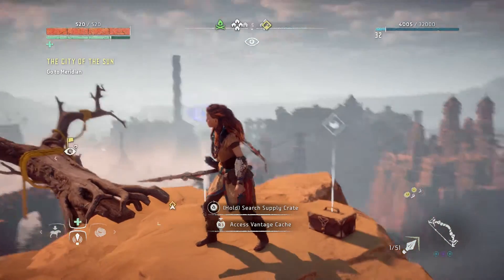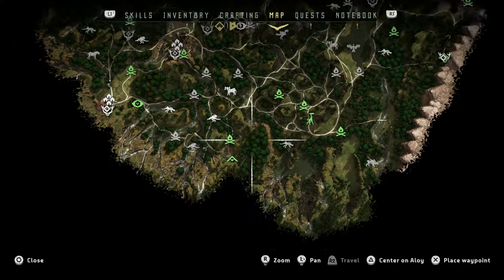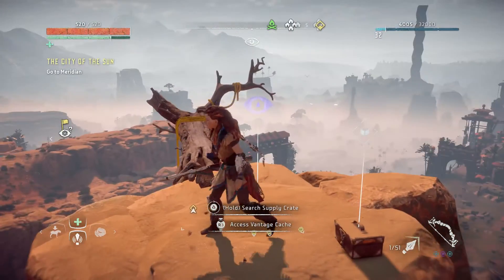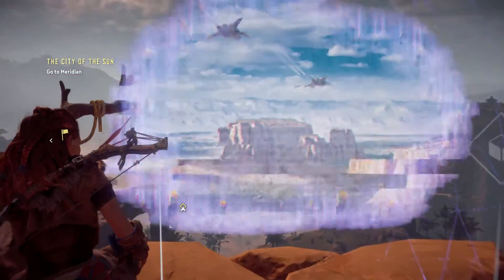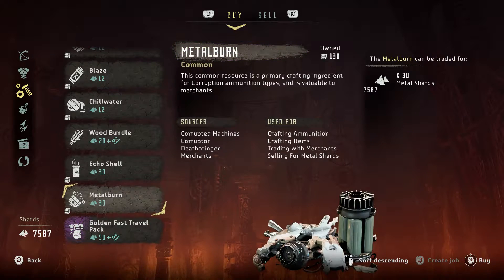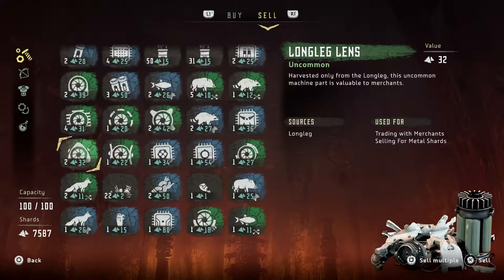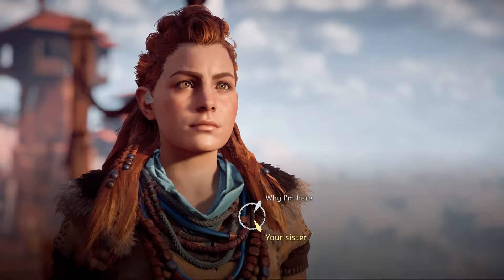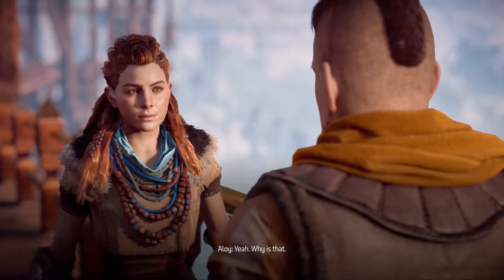Dormouse Plays: Horizon Zero Dawn (Part 22)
Dormouse03 Plays the new open-world adventure Horizon Zero Dawn!  Join me as I step into the boots of Aloy and fight against oppression...and robot dinosaurs!